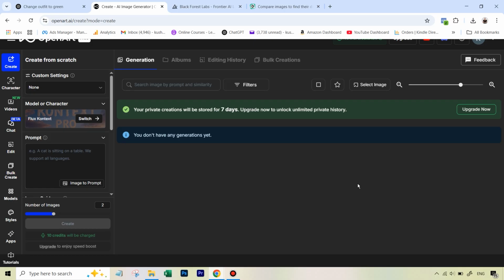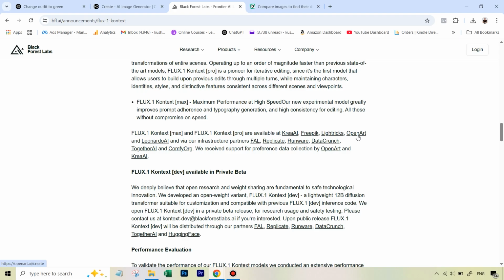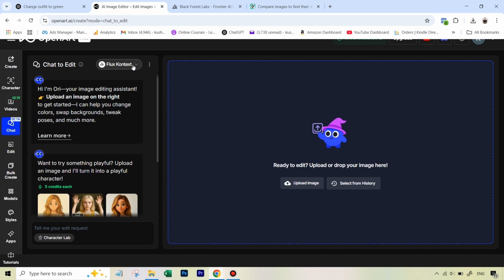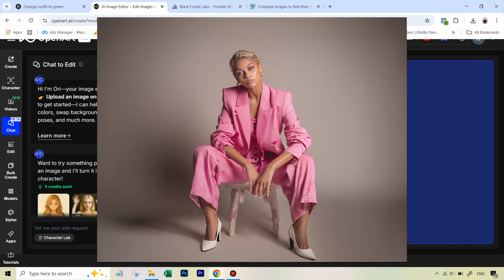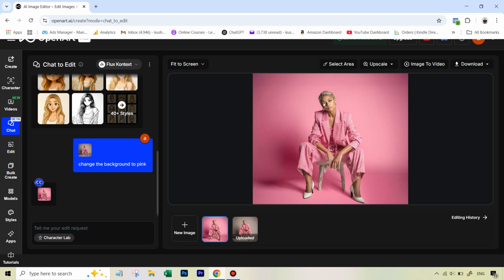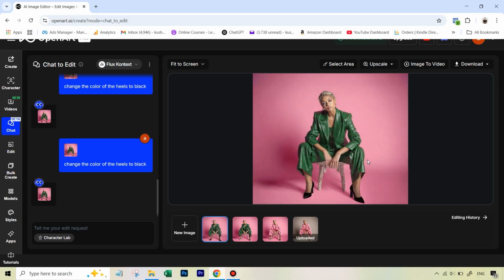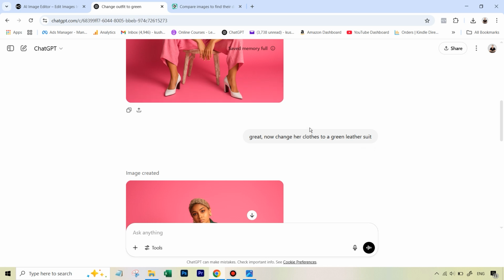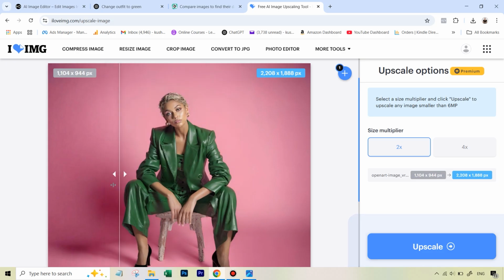NEW Flux AI Kontext Model Just DESTROYED All Competition - Change Anything Without Altering Subject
In this video we will be seeing a demo of the brand new Flux AI Kontext Model that allows you to edit your images simply by writing prompts but where it is truly superior is in its ability to make those changes without changing the subject of the image.